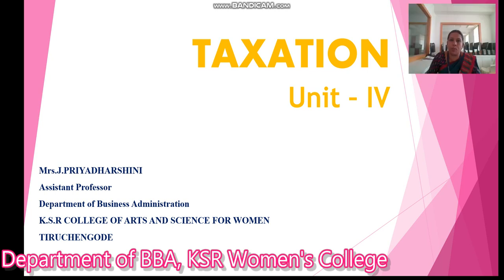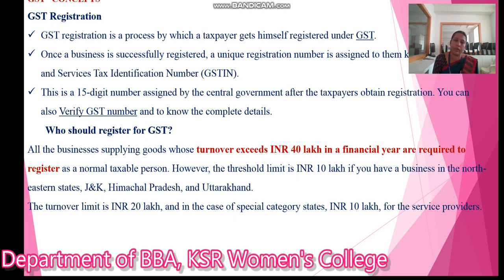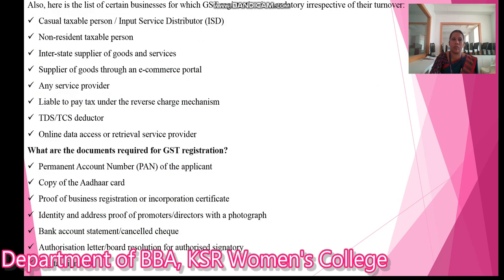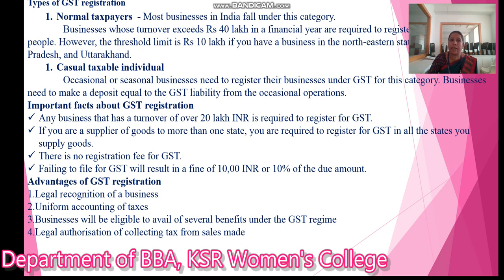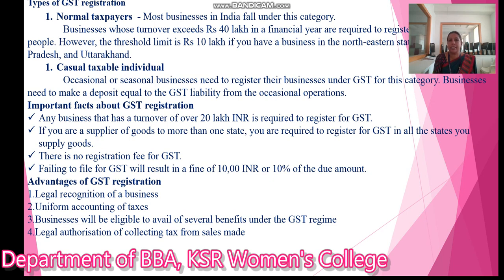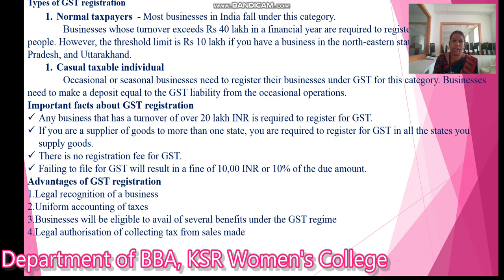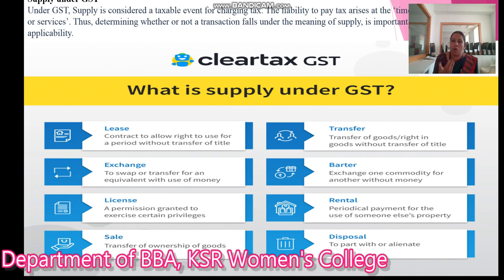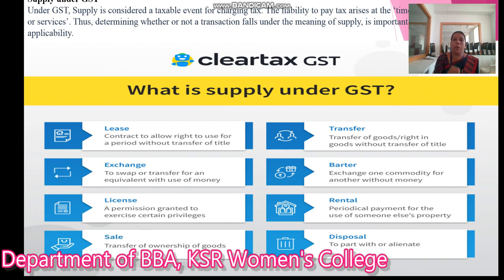LCS : TAXATION UNIT IV | Mrs. J. Priyadharshini | Asst. Professor , Department of BBA